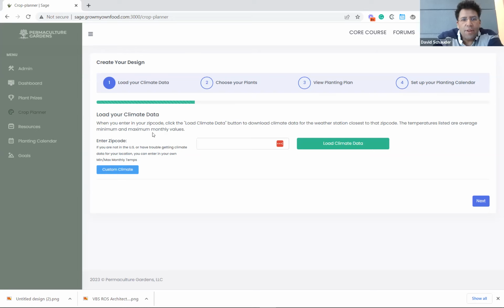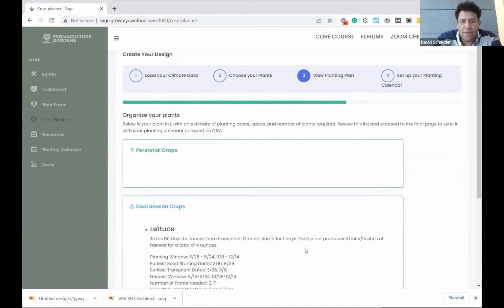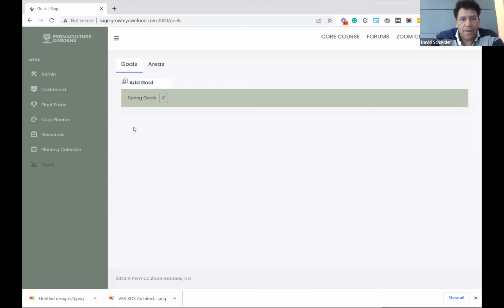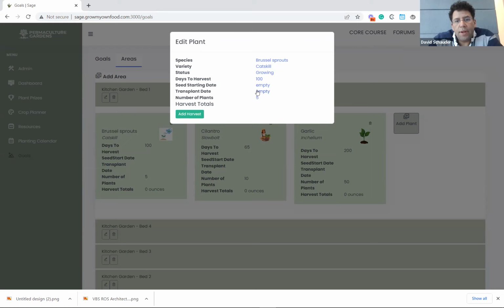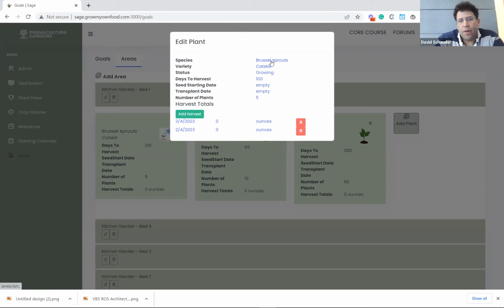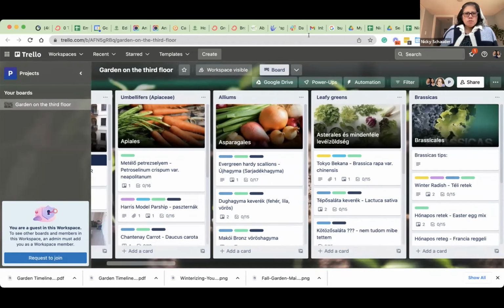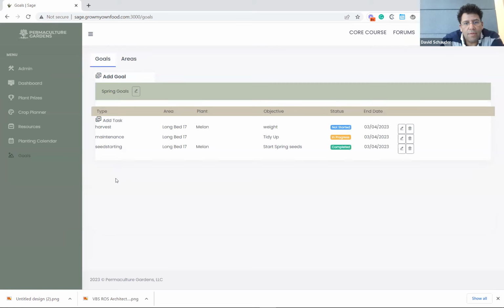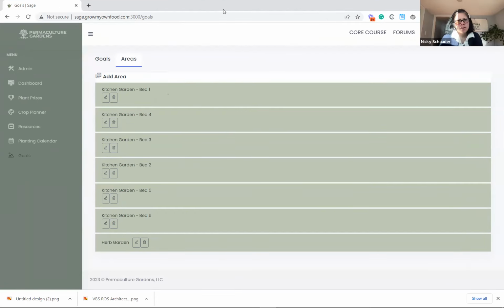SAGE Updates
We help families grow their own food, and medicine and find God in the garden

Listen in on Dave showing off new developments in our SAGE garden app